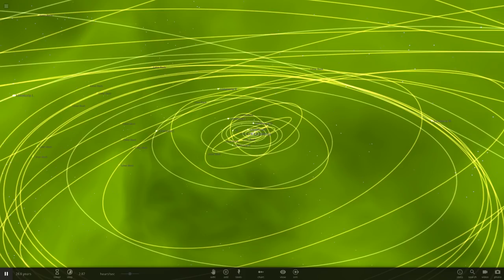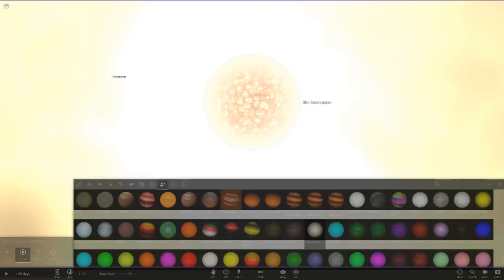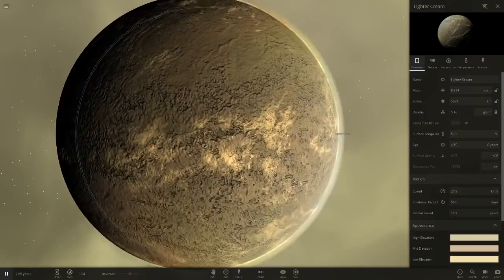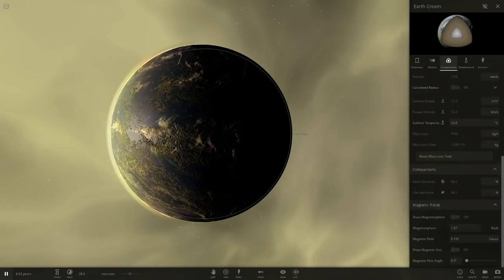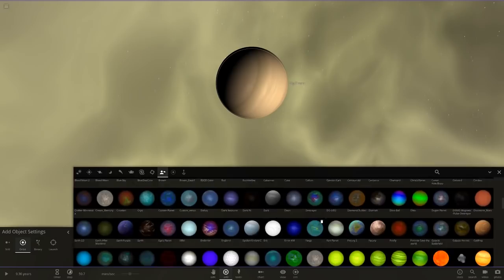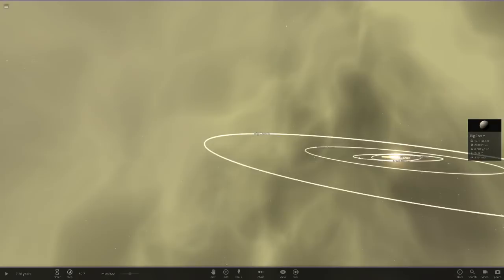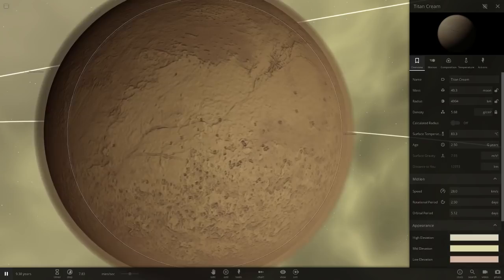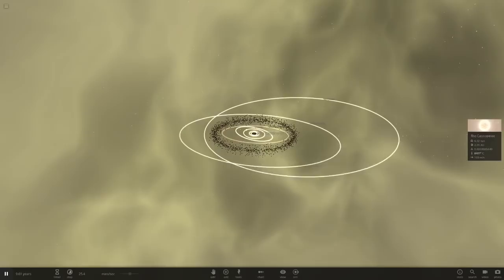Making A Solar System Out Of Cream Objects, Universe Sandbox ²